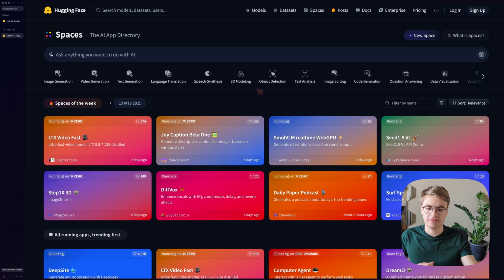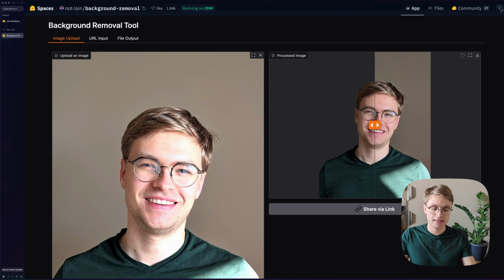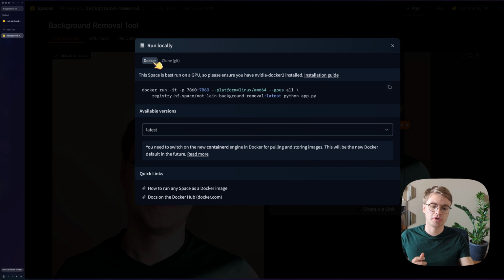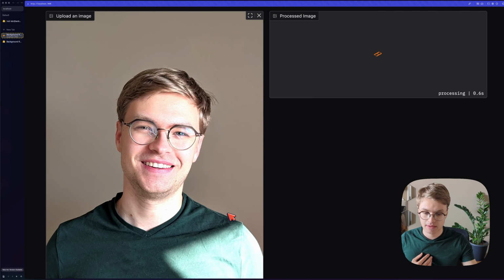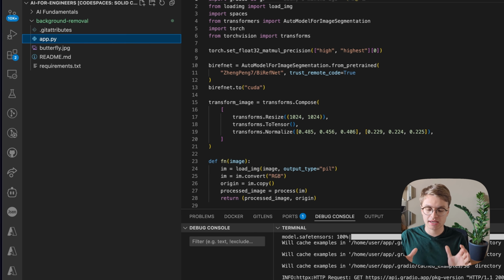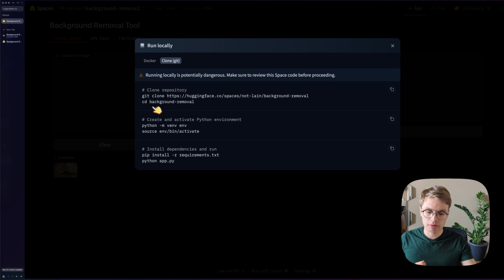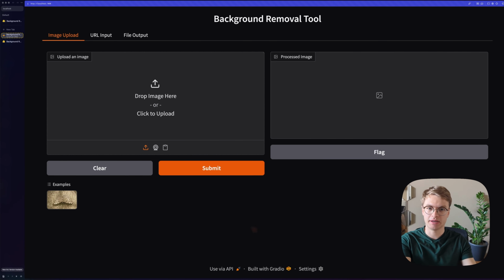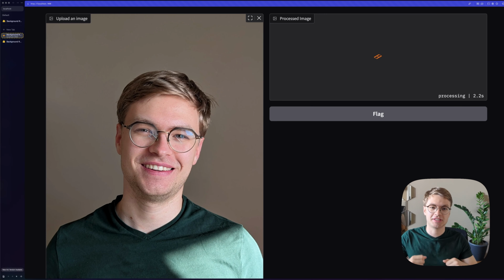Build With Thousands of AI Models That Just Work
Stop limiting yourself to just LLMs like ChatGPT and Claude! You can find thousands of specialized AI models on HuggingFace that can handle speech-to-text, image generation, video creation, background removal, and so much more.

In this hands-on tutorial, I'll show you how to find, test, and run these powerful AI models both in the cloud and locally on your machine. Perfect for developers who want to build real AI applications beyond chatbots and integrate specialized AI capabilities into their projects.

You'll learn how to customize these models for your specific use cases and even combine multiple models together - this is what real AI engineering looks like in practice.

What You'll Learn:
- How to discover and test AI models on HuggingFace Spaces
- Running models locally with Docker vs. direct Python implementation
- Customizing model behavior and interfaces for your needs
- Real-world example: Background removal tool setup and modification
- Setting up Python environments for AI model development

Timestamps:
0:00 Introduction
0:35 Discovering any AI Model in Cloud
2:55 Running locally via Docker
5:25 Running locally via Python
8:36 Customize the app behavior